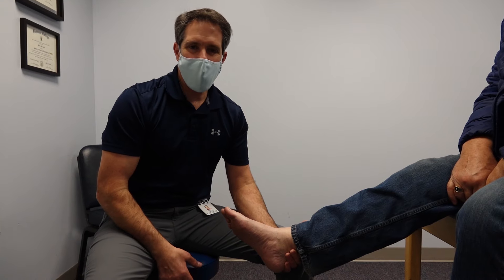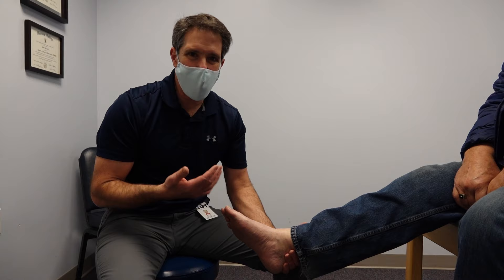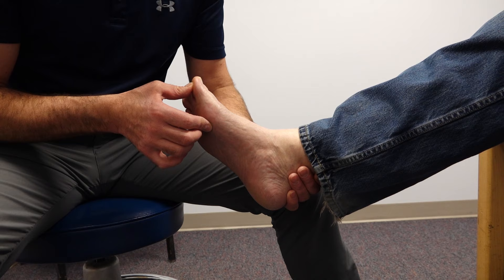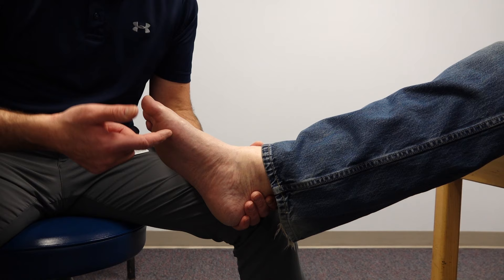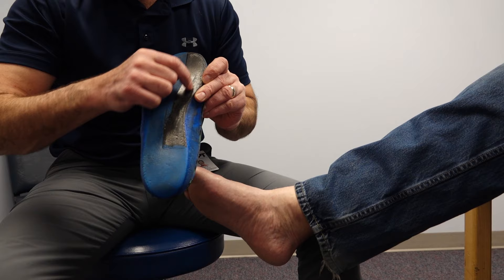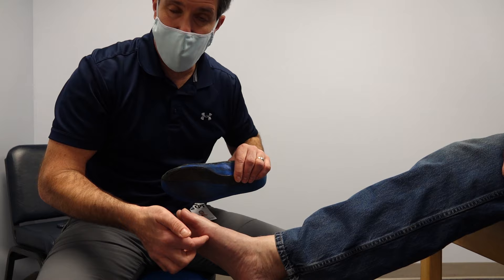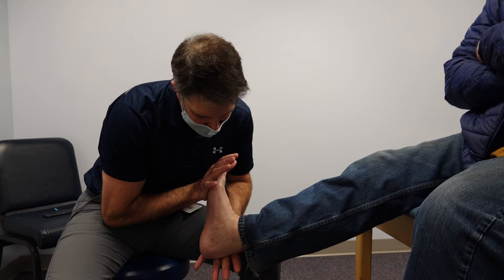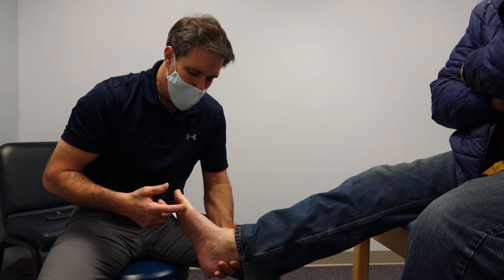Stiff Big Toe Joint (Hallux Rigidus) Treatment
Let me show you what Hallux Rigidus (big toe stiffness) looks like and how I treat it with a custom orthotic. Hallux rigidus can be very painful and alter your walking pattern. If you are not planning on having surgery, I suggest trying a carbon plate under an insole, stretching your calves and possibly trying a rocker bottom shoe. This is a mechanical issue so just a soft insole alone may not do it for you.
- Carbon fiber toe plate (Amaz Affil)
- Hoka lightweight rocker bottom sneaker (Amaz Affil)